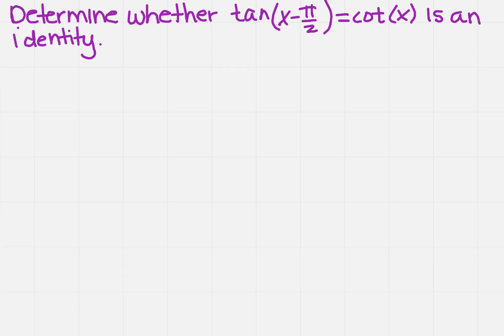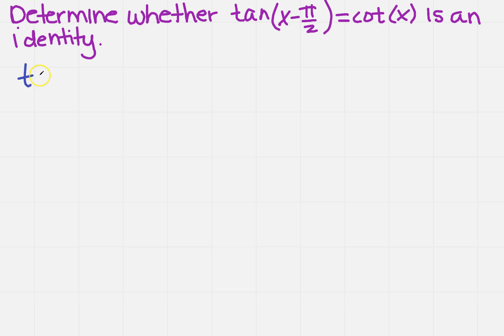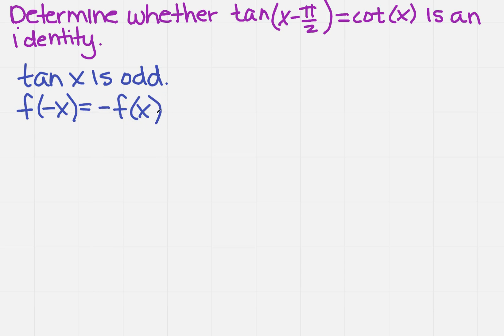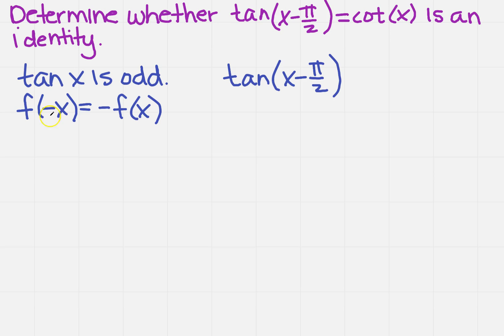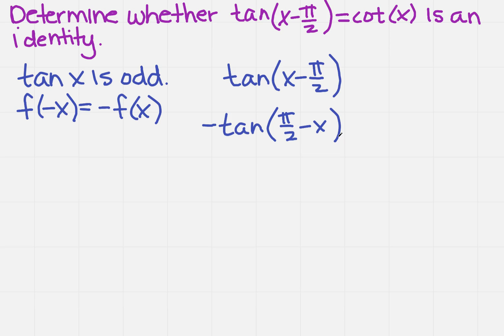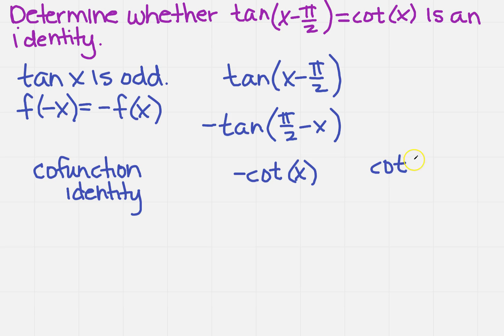determine whether an equation is an identity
Learn how to determine whether an equation is an identity.